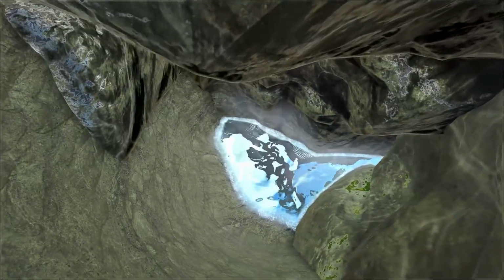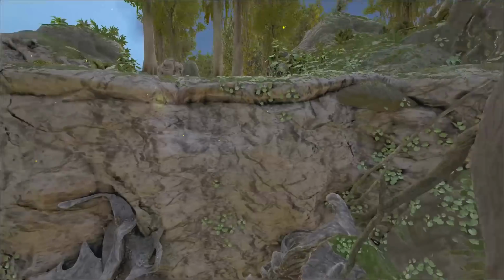TOP 3 Rat Holes On Crystal Isles W/ Full PVP Base Designs Part 2 | ARK: Survival Evolved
♦️The Outcasts Official YouTube Channel♦️
Fun Fact About The Outcasts:
•The Channel Originated To Be A Streaming Channel However This Changed! We Got Feedback From Viewers Watching Us Build And They Loved Our Builds So We Made A Channel Off Of Building. Soon After, The Outcasts (Josh) Partnered With His Friend ‘Hype’. Till This Day The Outcasts Lives On Posting Twice A Week. Now The Channel Is Ran By 1 Person, The Outcasts (Josh).